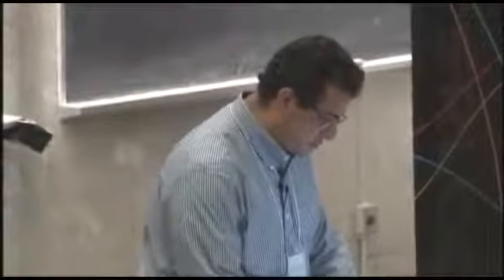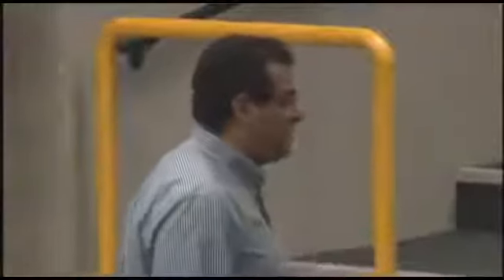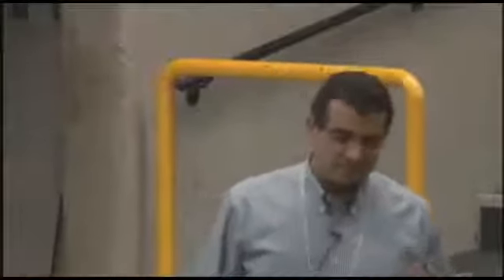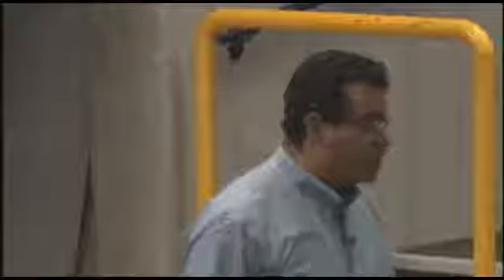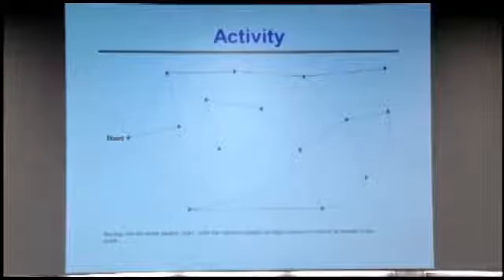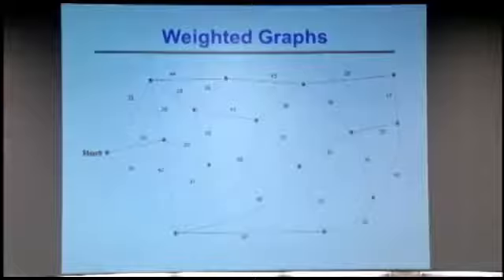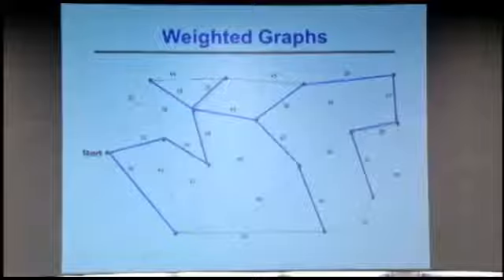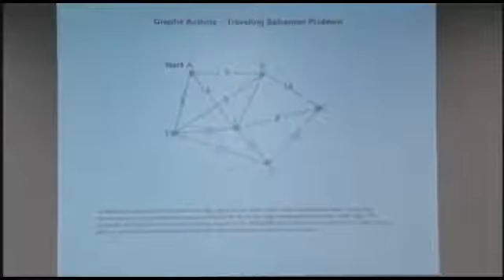How Google Works- Associate Professor Ashraf Aboulnaga